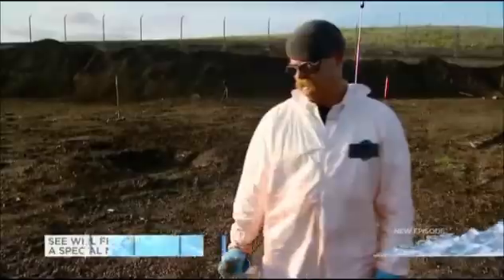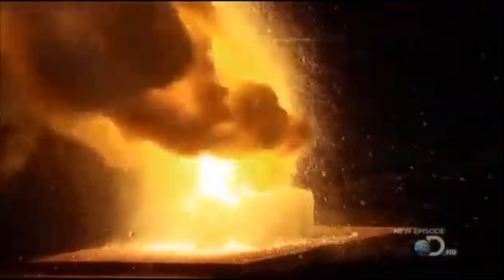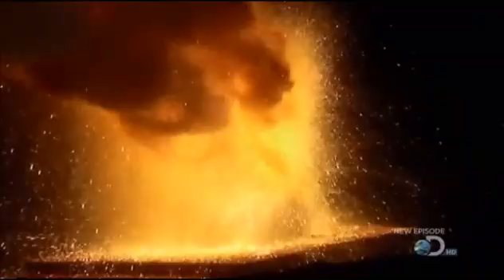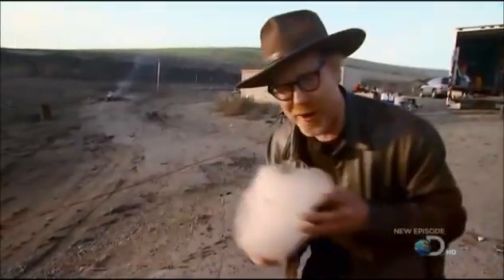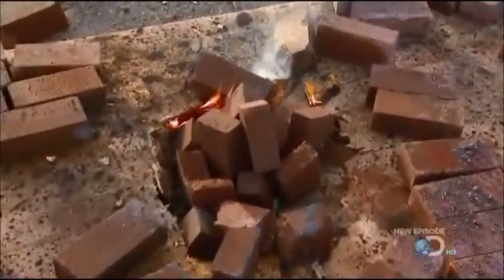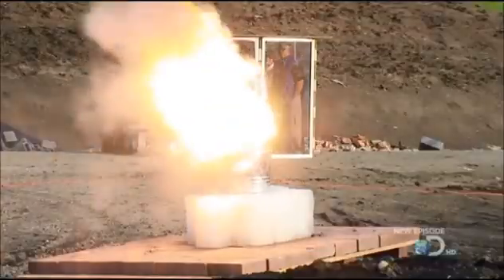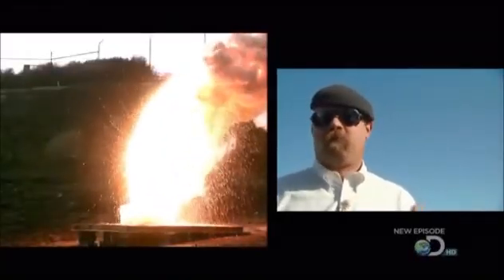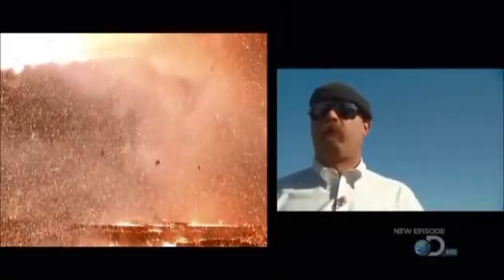Ice vs Thermite - Mythbusters for the Impatient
According to a YouTube video, igniting thermite over blocks of ice results in an explosion. Adam and Jamie investigate.